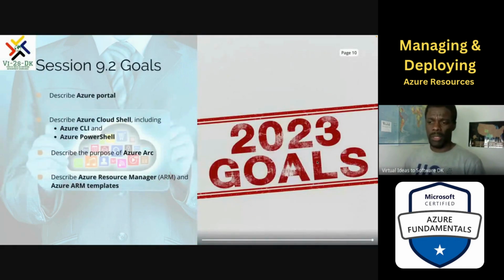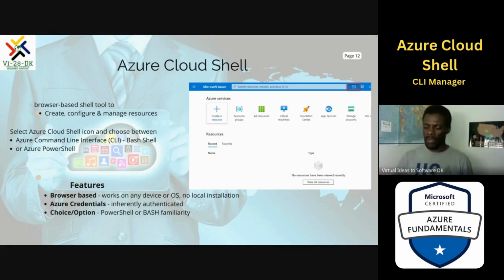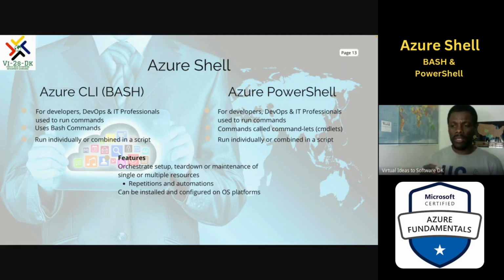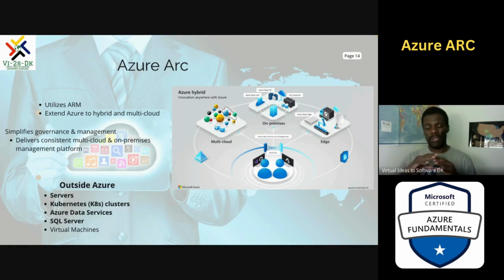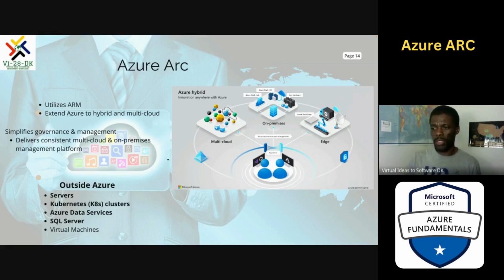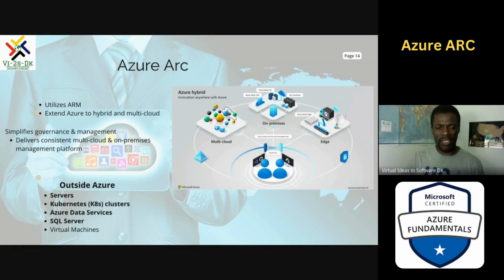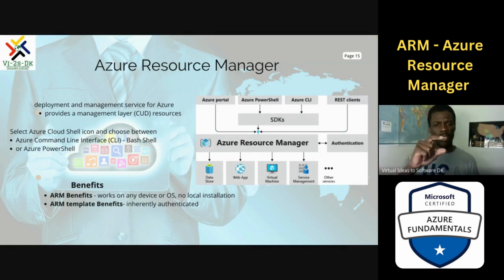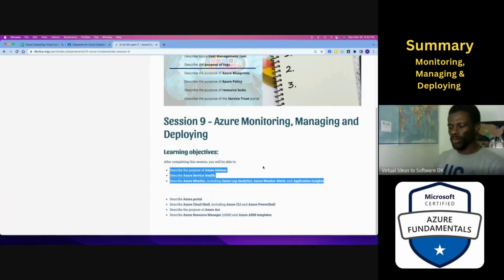How to Deploy Azure Resources Like a Pro: AZ-900 Study Guide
Master Azure Management and Deployment with this Comprehensive Guide!

Learn how to effectively manage and deploy Azure resources using Azure Resource Manager, Azure CLI, and Azure PowerShell. Ace your AZ-900 certification exam with this in-depth tutorial.

Optimize Your Azure Deployment Process with Expert Tips!

This video covers essential Azure management and deployment techniques. Learn how to use Azure Resource Manager, Azure CLI, and Azure PowerShell to automate your deployments and streamline your workflows.